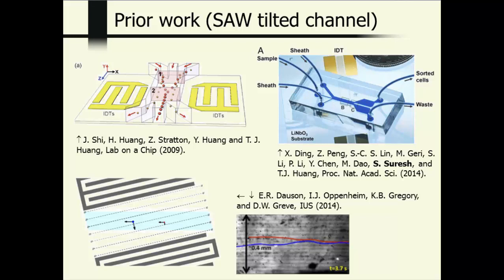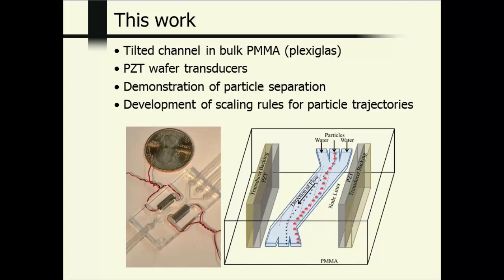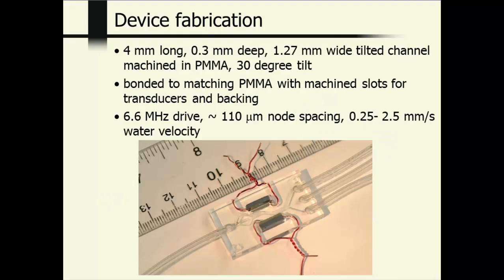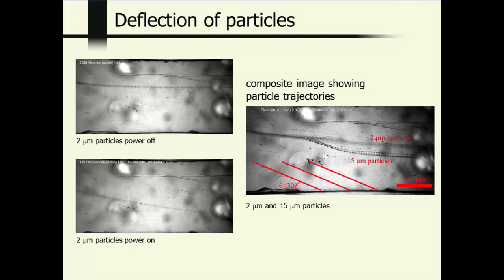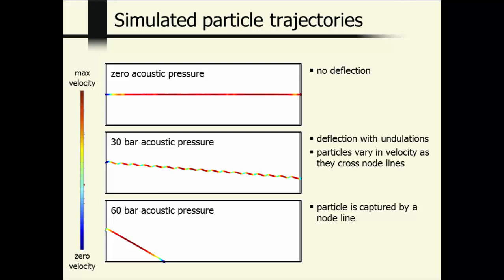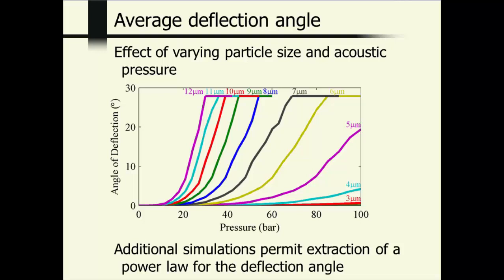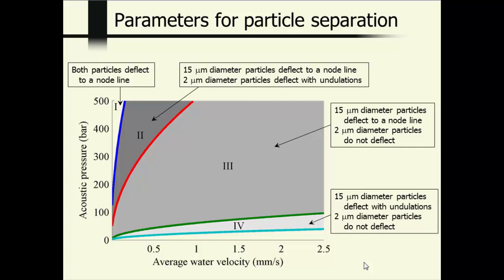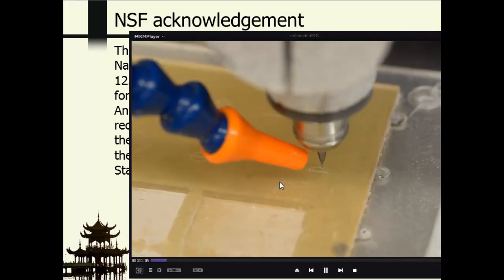Particle separation using bulk acoustic waves in a tilted angle microfluidic channel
Title: Particle separation using bulk acoustic waves in a tilted angle microfluidic channel

Abstract: In prior research, separation of particles or biological cells in liquids has been accomplished using a balance of ultrasonic forces and viscous drag forces, which depend on particle size and acoustic contrast. Recent work by two groups has exploited surface acoustic waves launched into tilted microfluidic channels for particle or cell separation. Here we demonstrate a similar tilted-channel approach using machined channels in PMMA (poly (methyl methacrylate)) and PZT (lead zirconate titanate) wafer excitation. Experimental observations confirm the separation of particles. Simulations have been used to understand the observed particle motion and to identify operating parameters for particle separation.

Authors: E.R. Dauson, K.B. Gregory, I.J. Oppenheim, G.P. Healy, D.W. Greve